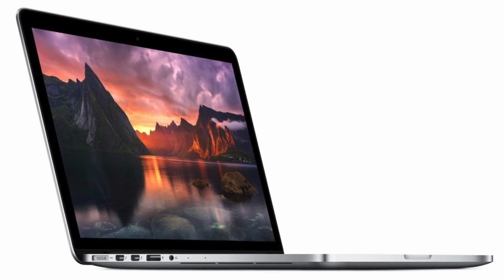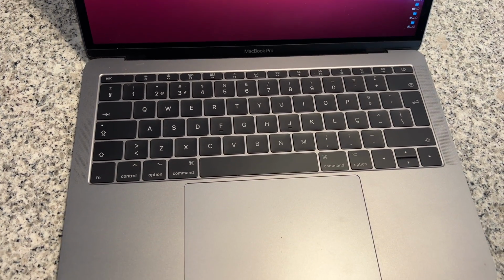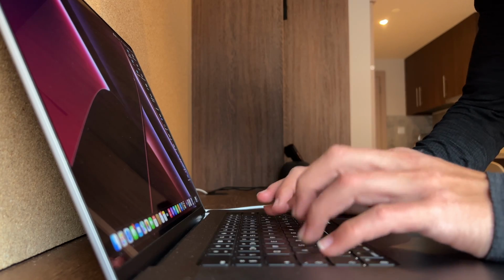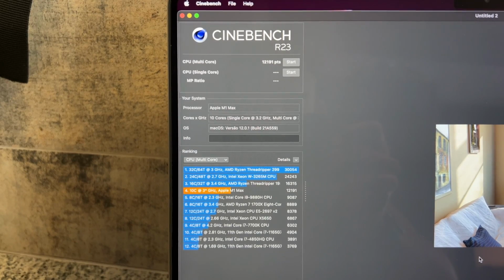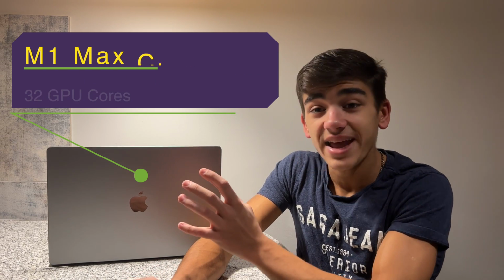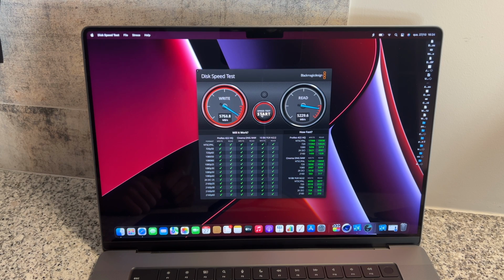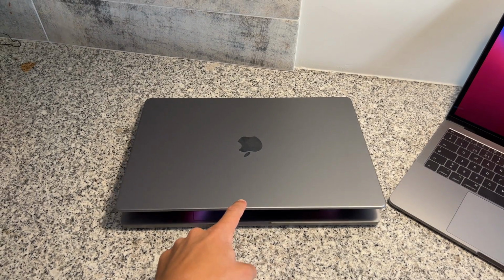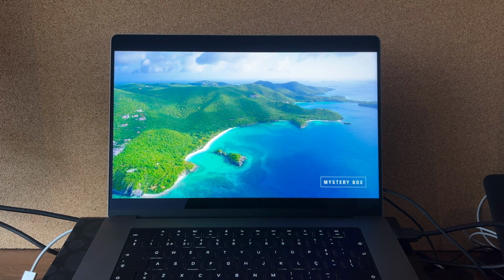M1 Max MacBook Pro 16 inch Review 1 Month Later! Simply perfect in every Way!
After 1 month of use I decided to do a final review of the M1 Max MacBook Pro 16 inch! I do have a lot of thoughts on this computer and I shared them all in this video! From the design, to the performance, to the display, battery and speakers!!! Is the M1 Max chip worth it or is the M1 Pro chip enough ? All of this questions are answered in this video so WATCH UNTIL THE END!